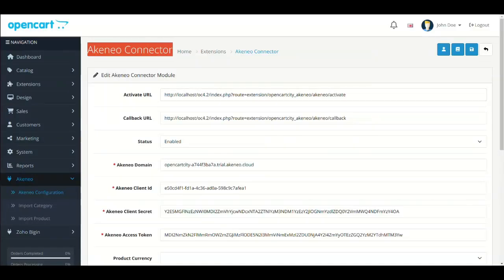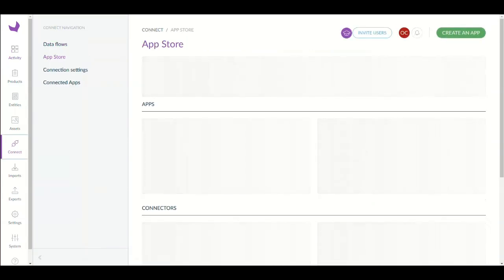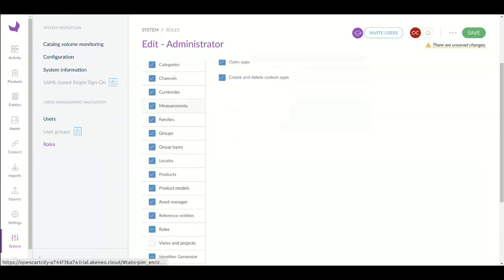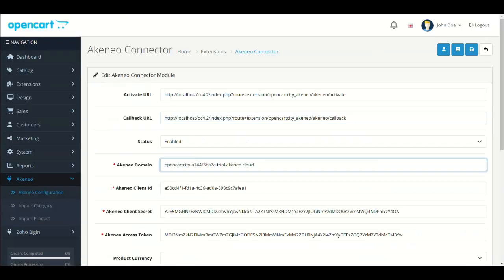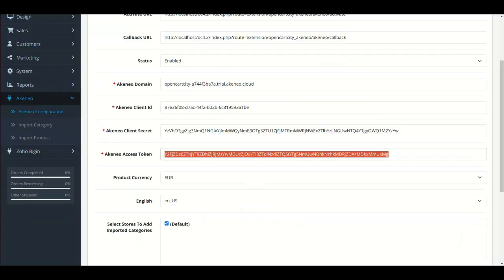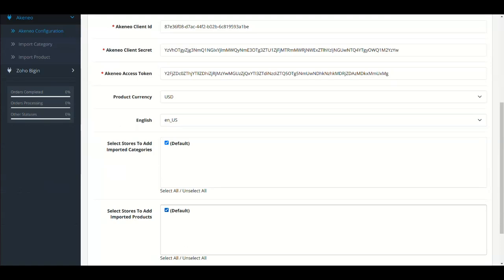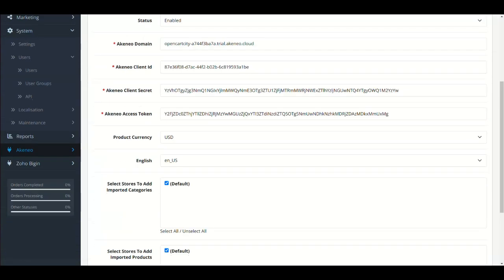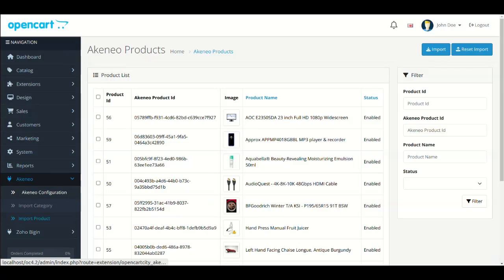Opencart Akeneo Connector || Opencart Akeneo Integration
Opencart Akeneo Connector || Opencart Akeneo Integration || Akeneo || Opencart